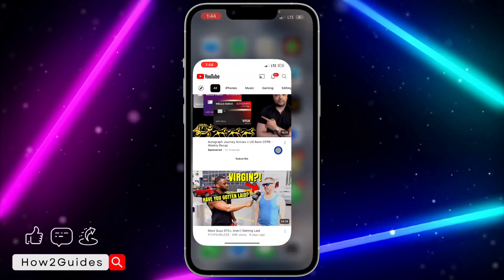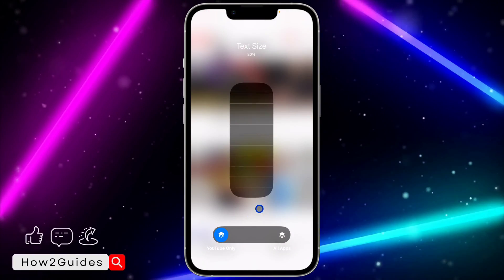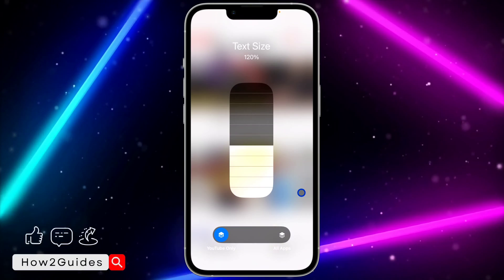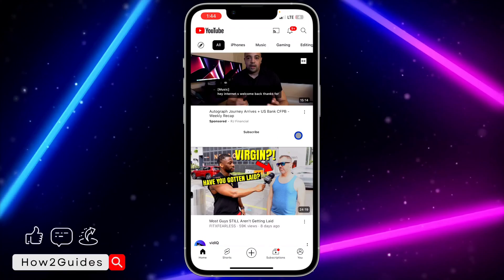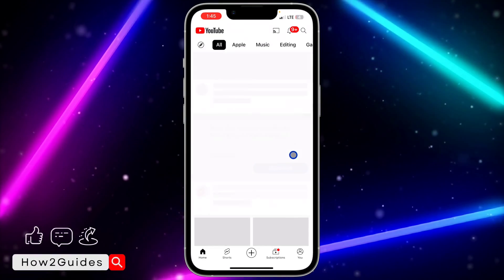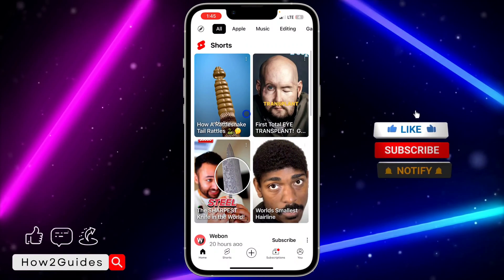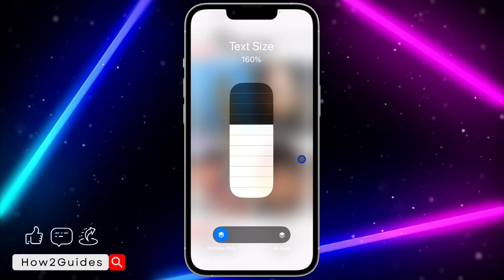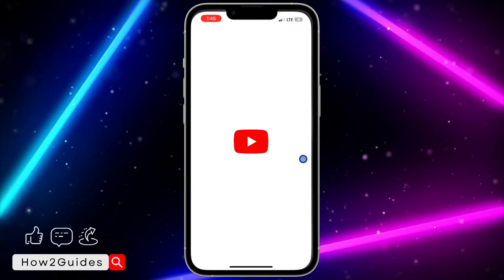How to Increase YouTube Font Size on iPhone - Increase YouTube Text Size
Discover how to easily increase the font size on YouTube for iPhone users with our step-by-step guide! Whether you're struggling with small text or want to enhance readability, this tutorial has you covered. Learn simple methods to adjust the YouTube font size and improve your viewing experience. Watch now and take control of your YouTube text size!